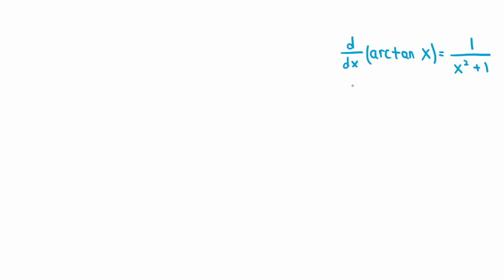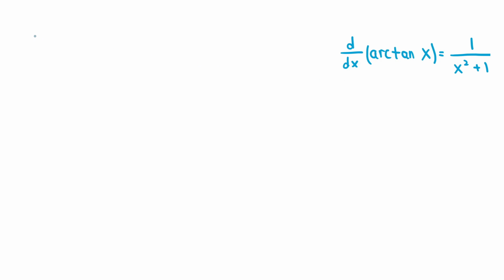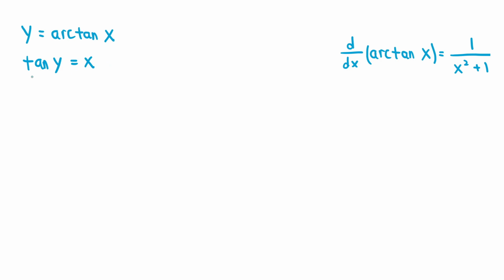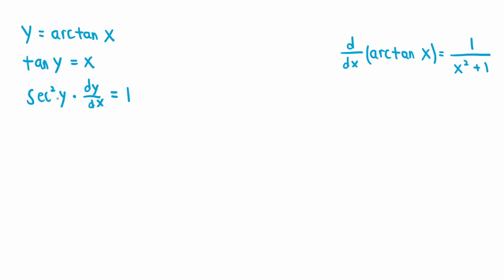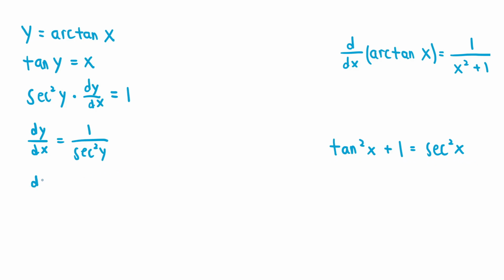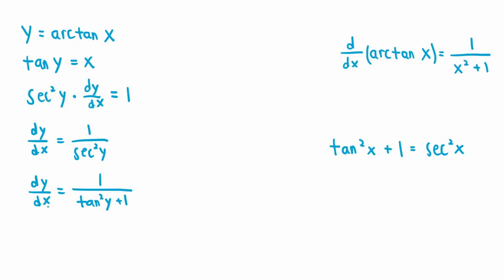Proof of the Derivative of arctan(x)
The derivative of arctan(x) is a commonly known standard derivative, which is sometimes used for integration too. In this video I will show the proof that the derivative of arctan(x) is 1/(x^2+1) using implicit differentiation rather than with the limit definition of the derivative.